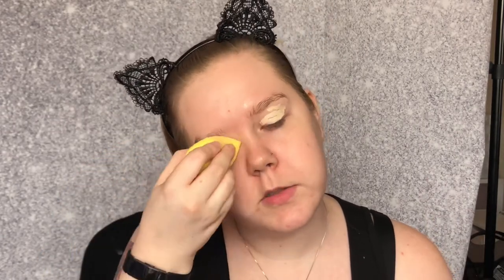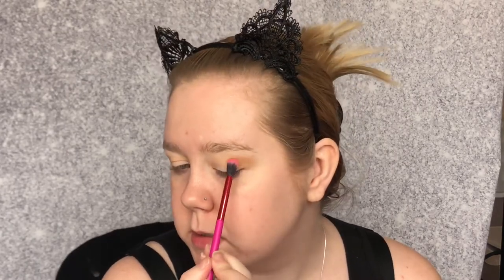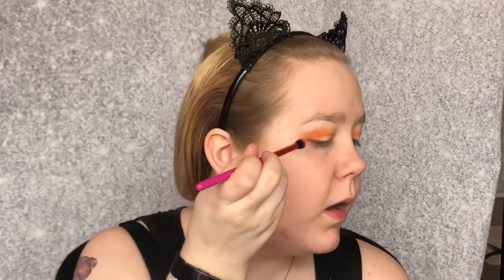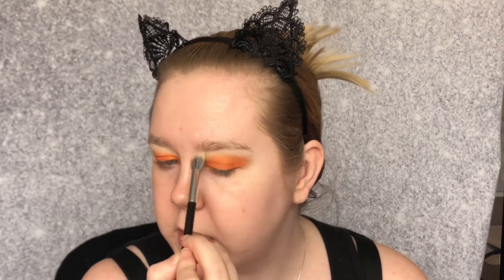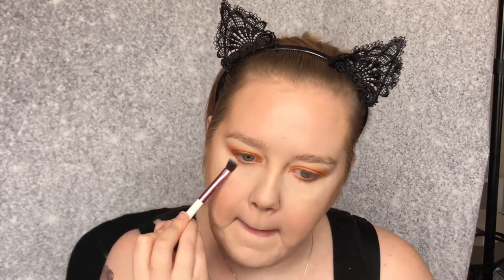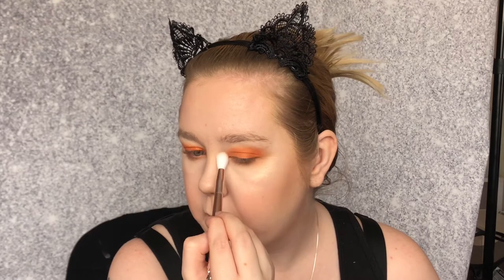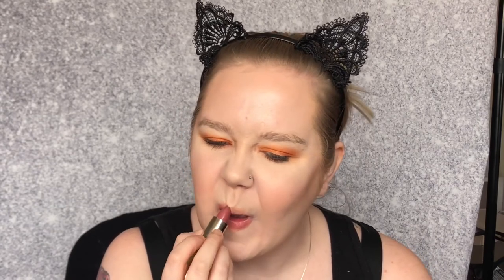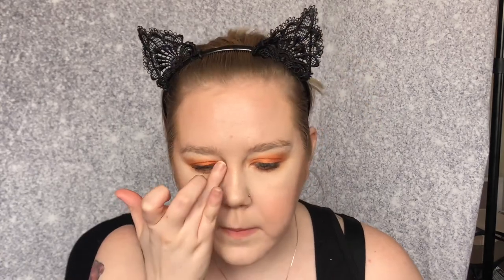Do I Look Like A Cheeto? Morphe 15D Slay All Day Pelette!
-*-I do make a commission on all Arbonne Products Purchased through my link!-*

Products Used-
Nars Radiant Creamy Concealer- 1 Chantilly
Maybelline Fit Me! Loose Powder- 05 Fair
Morphe 15D Day Slayer Palette
Loreal Infallible Long Lasting Eye Pencil- Brown
Becca Shimmering Skin Perfector- Vanilla Quartz
Pretty Vulgar Faux Reals Mascara- Black Swan
Flower Beauty Petal Pout Lip Liner- Beige
Becca Ultimate Love Lipstick- Petal
NudeStix Magnetic Plush Lip Paints- Waikiki Rose